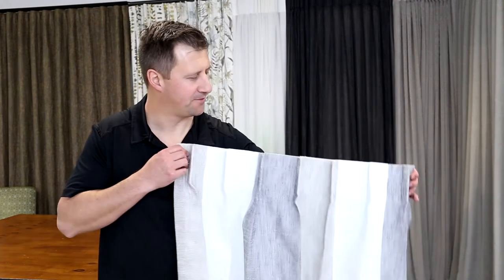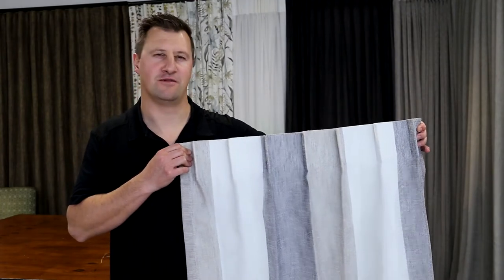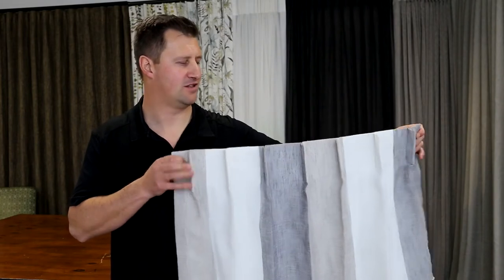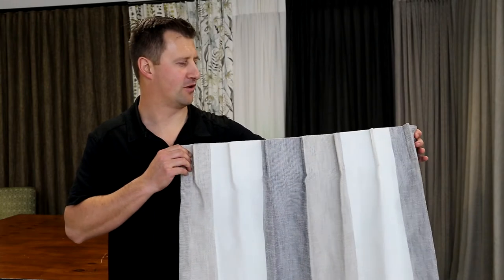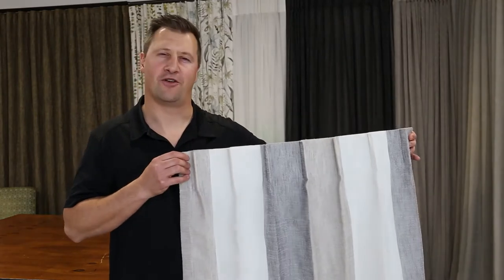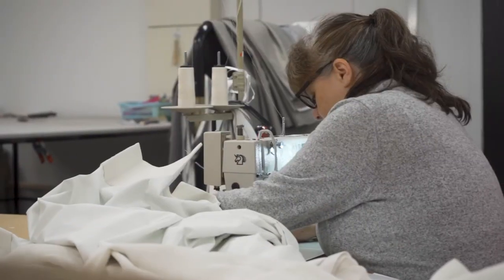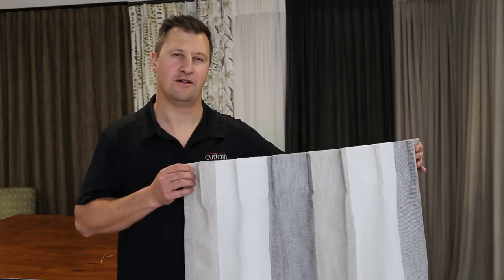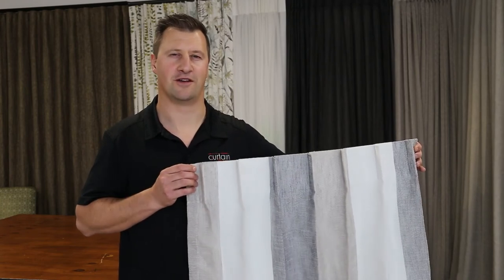SINGLE PLEAT CURTAINS | Learn About This Popular Look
What is a single pleat (or New York pleat) curtain? We’ll show you this popular curtain style and how to use it in your home.

Single pleats give a structured, minimal and contemporary look to your curtains.

They can be used on any type of rod or track, making this a versatile style. Single pleats also use less fabric than some other pleat types, which helps if you’ve got limited space on either side of your window.

Watch the video to see if this style is right for you!